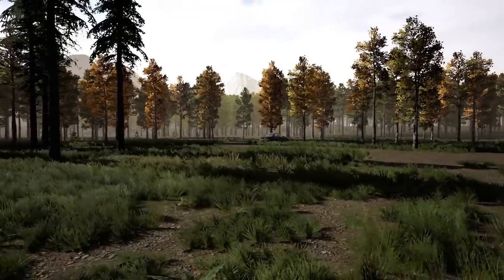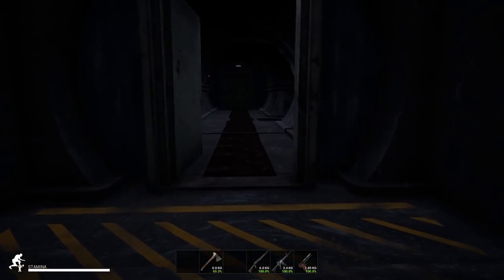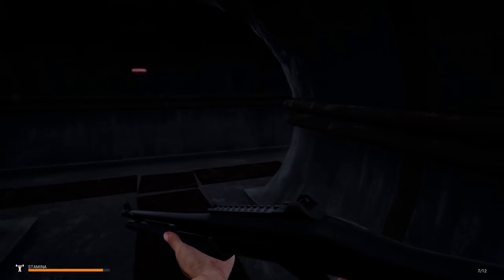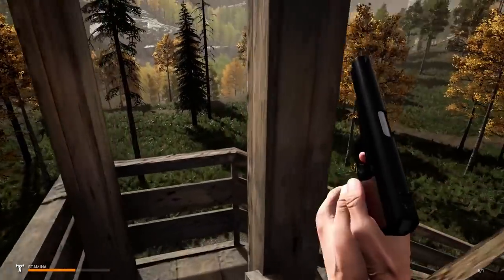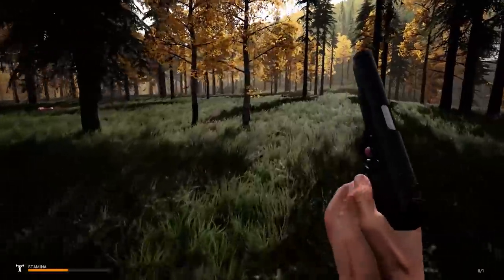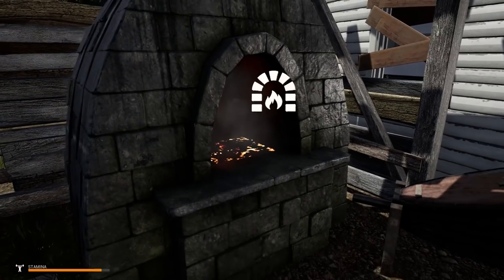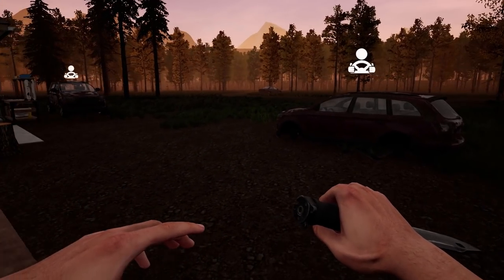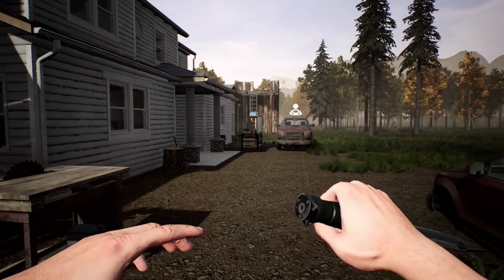SECRET BUNKER ENTRANCE? - Mist Survival Gameplay - Zombie Apocalypse Survival Game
Secret bunker entrance in Mist Survival Gameplay

Finding a secret bunker entrance in Mist Survival gameplay or it could be a Mine entrance? Building a blacksmith, generator and saw machine to continue the building of walls around the base. Will SpyCakes base be finished soon to protect against the Zombies?

About Mist Survival:

Mist Survival is a stealth sandbox game where players will experience the Apocalypse in the form of a Zombie Apocalypse while having to deal with difficulties such as finding shelter, food, zombies and more! Base building and more in this amazing zombie game!

WANT MORE SPYCAKES?!